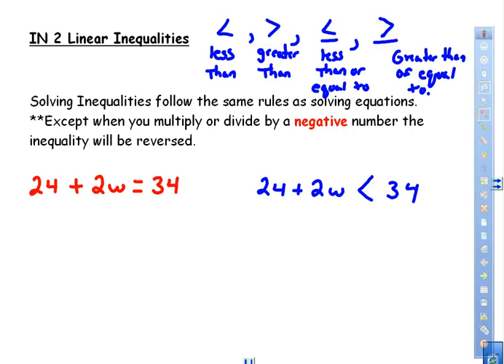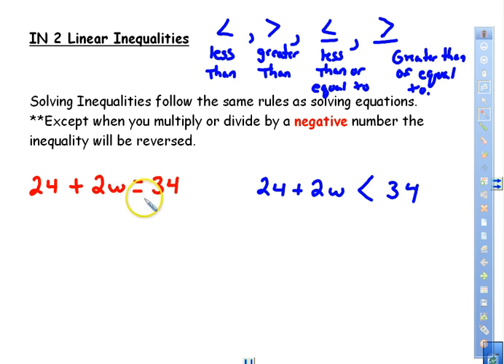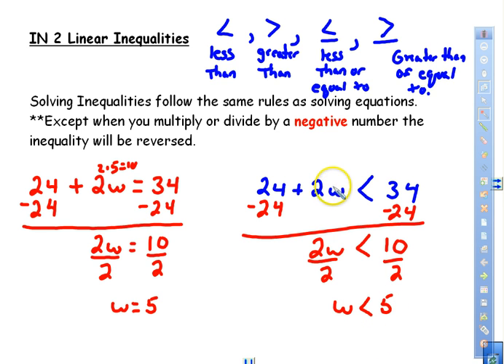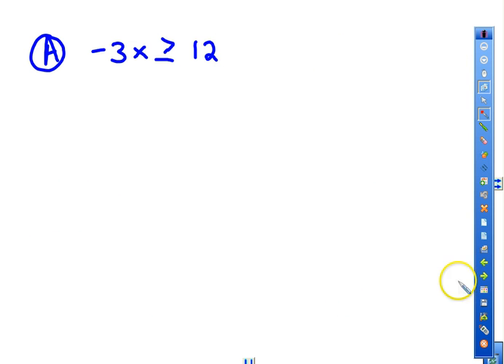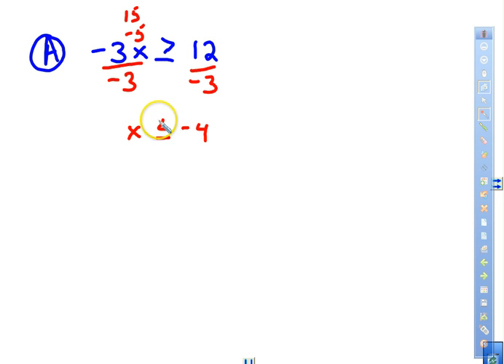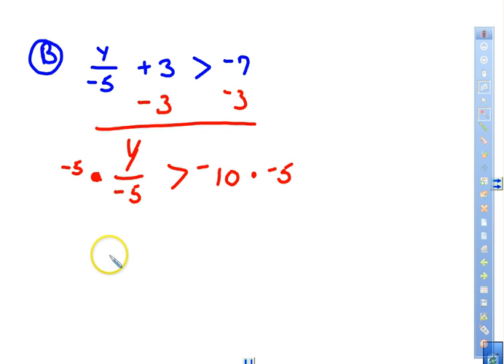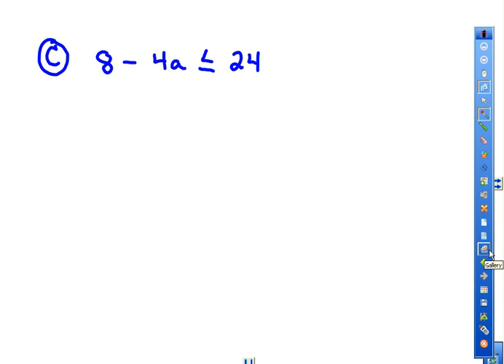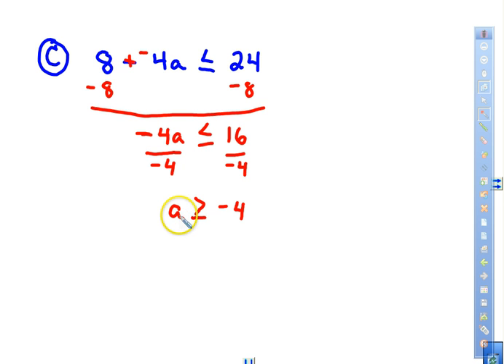IN2.2 Linear Inequalities